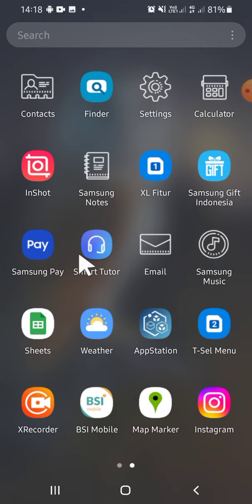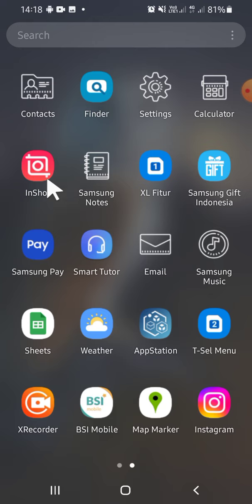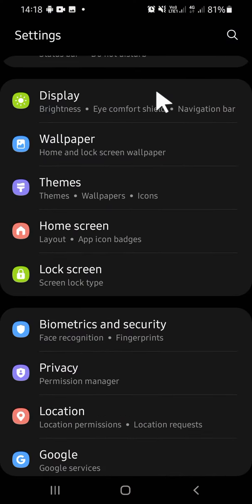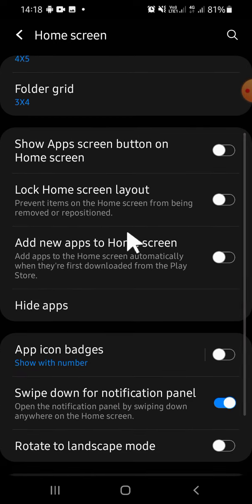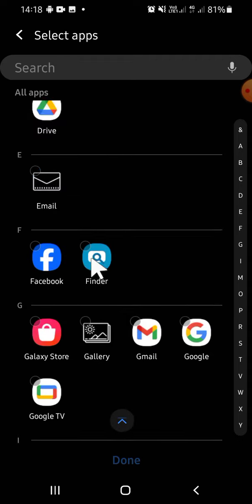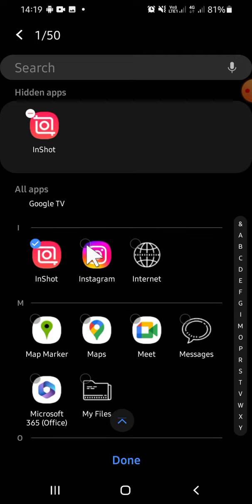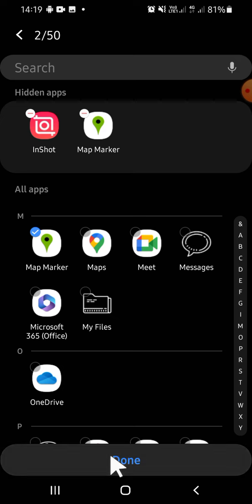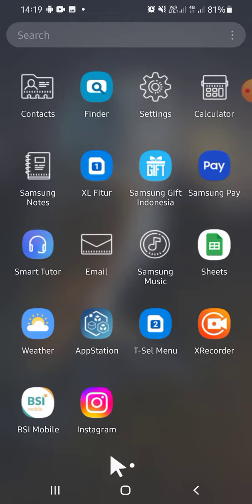Want to Hide Certain Apps on Your Android? A Step by Step Tutorial to Hide Apps on Android Phone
Don't want certain apps appear on your home screen? We've got your back! Here's the tutorial on how to hide some apps on your android phone. Let's have a look!